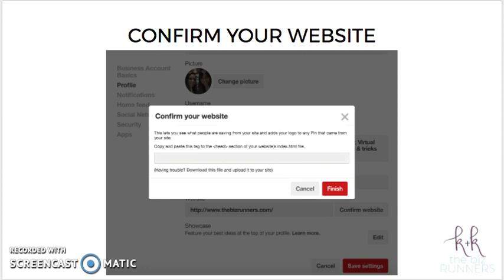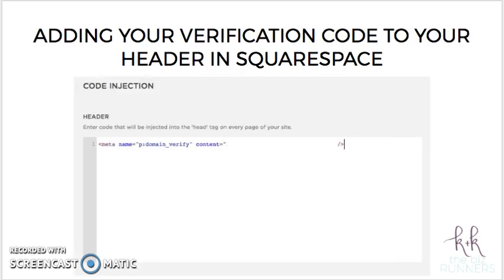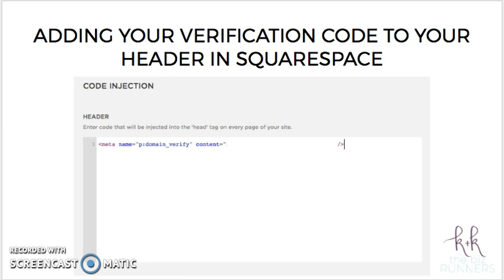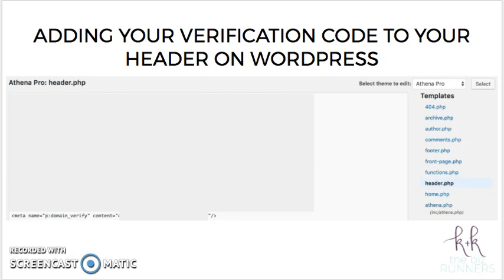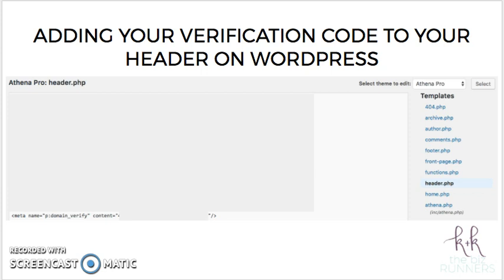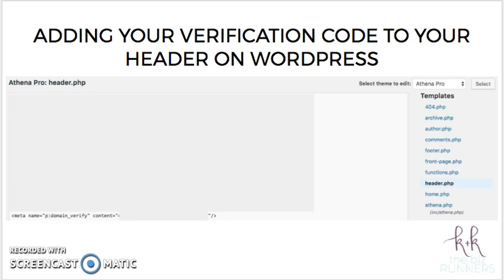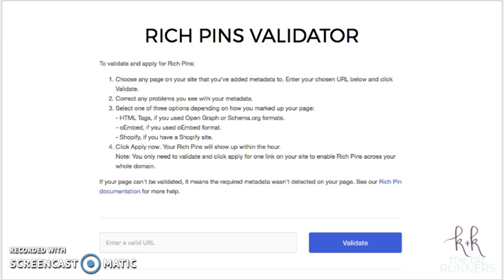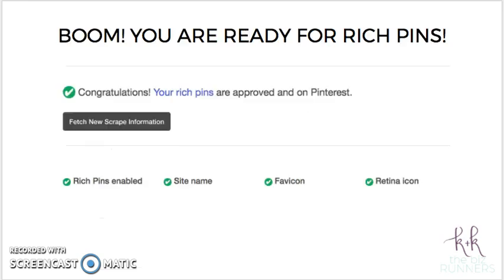How to Setup Rich Pins for Your Website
Drive traffic to your website or blog by enabling Rich Pins to your Squarespace or Wordpress website.